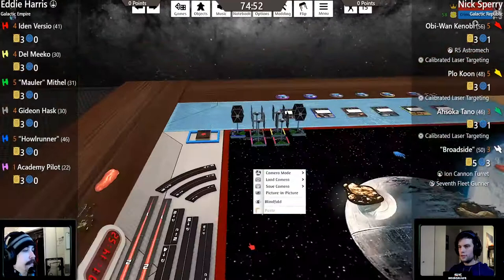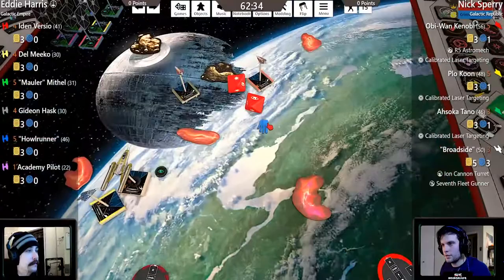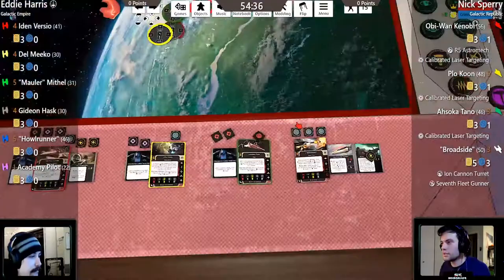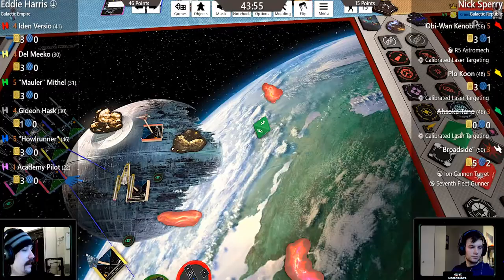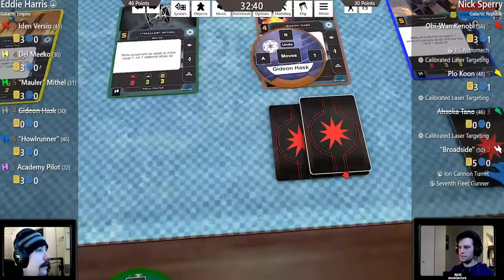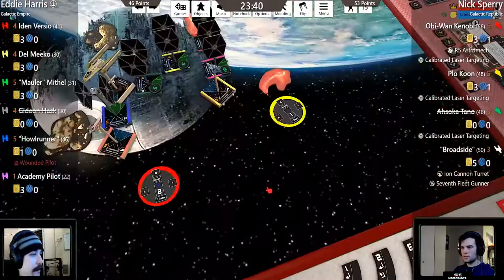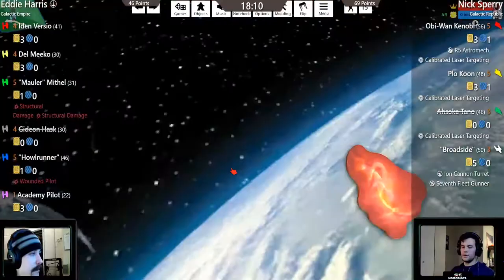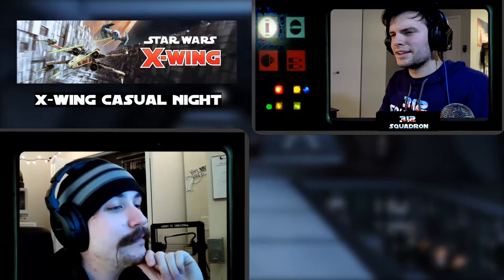Eddie Harris Vs Nick Sperry- X-Wing Casual Night- 5/14/2020